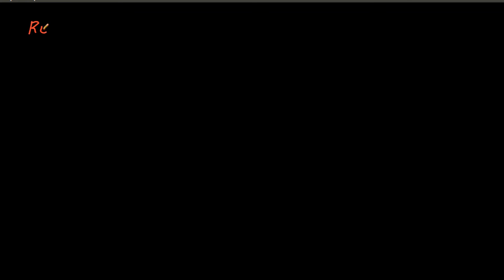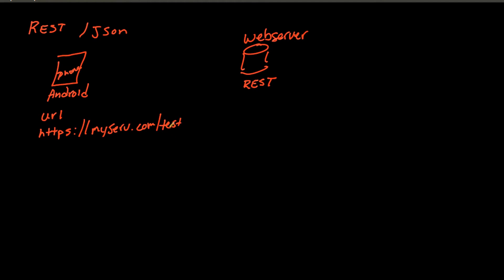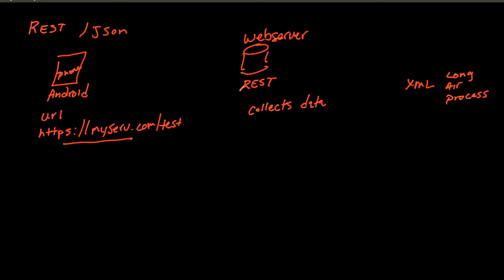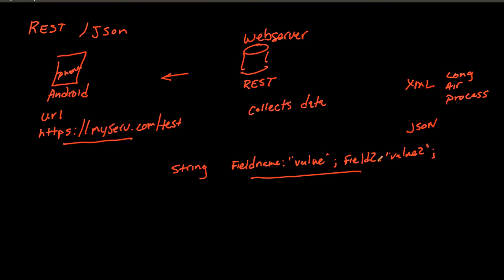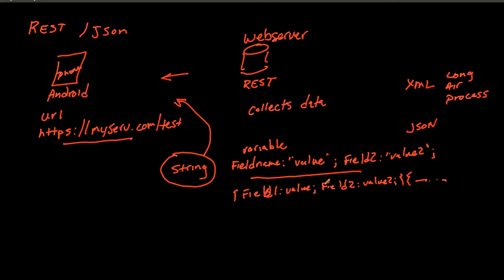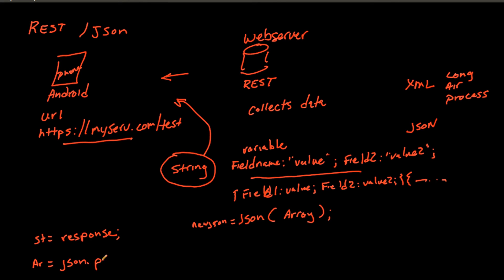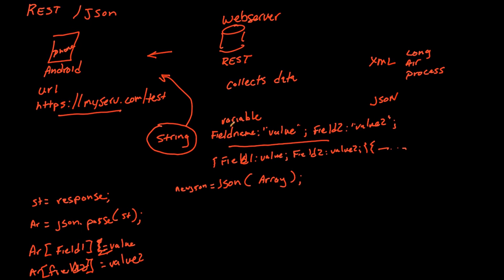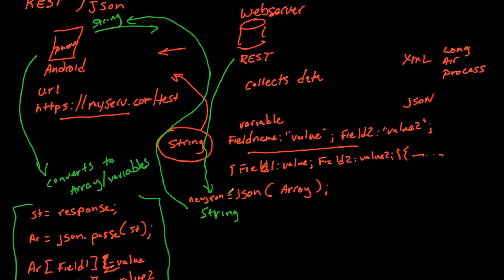017 - REST-JSON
In this video I try to layout why we have REST and JSON and what purposes they serve.  I don't show you how to use them in any particular language but more the flow of how they come into play in a typical programming environment